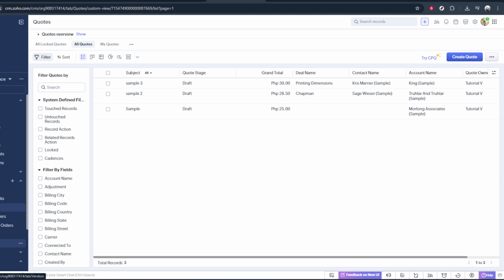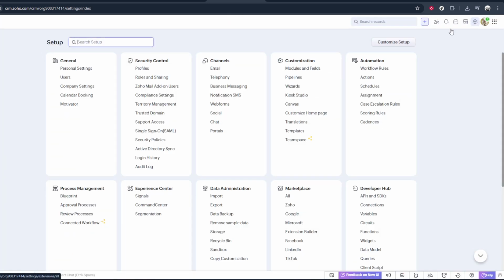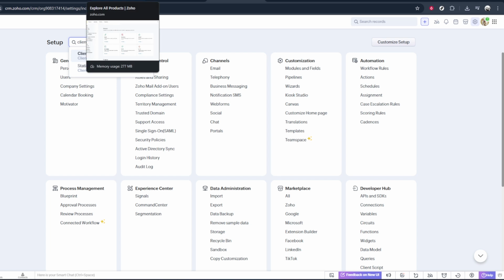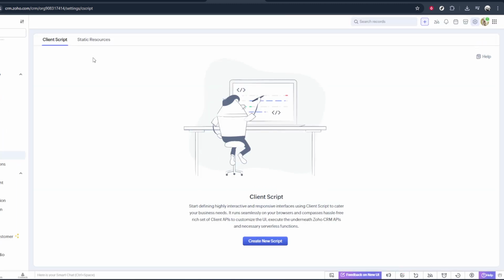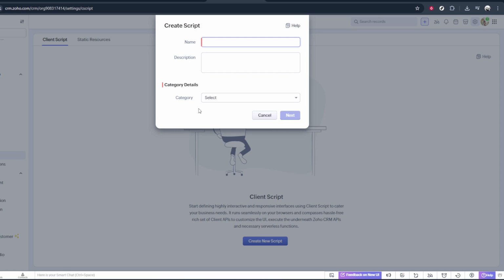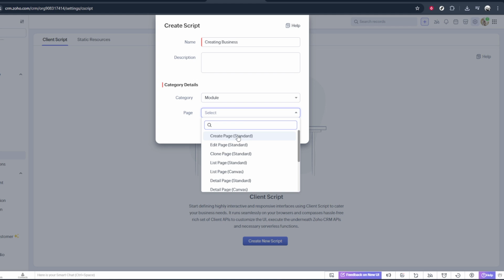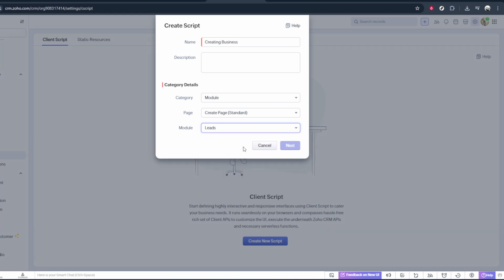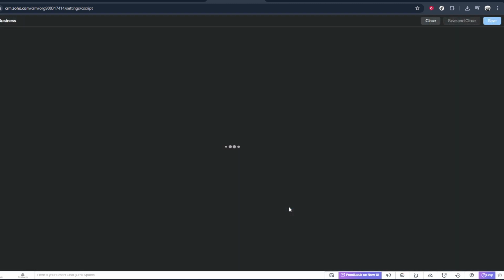How To Create a Client Script In Zoho CRM | 2026 Guide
In this video, you’ll learn how to create a client script in Zoho CRM to customize user interactions, validate data, and automate actions within your CRM.